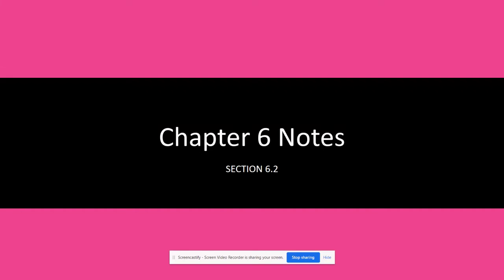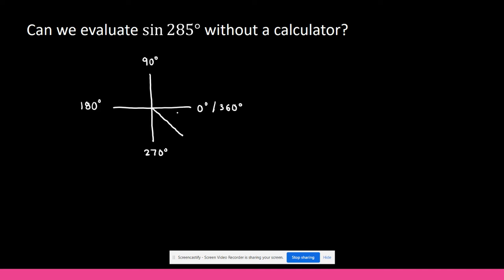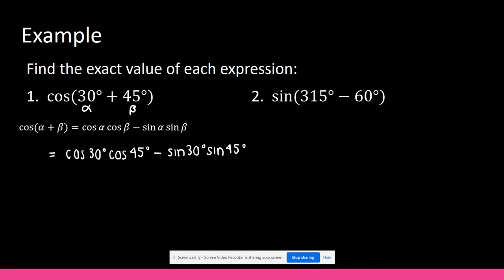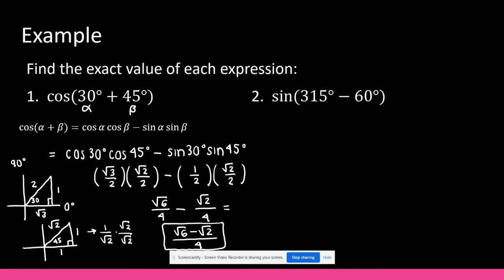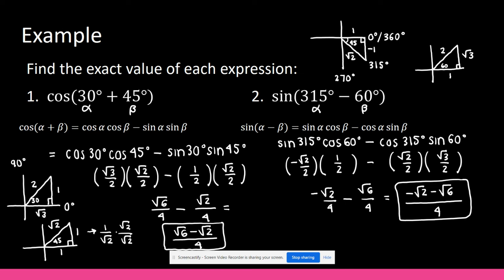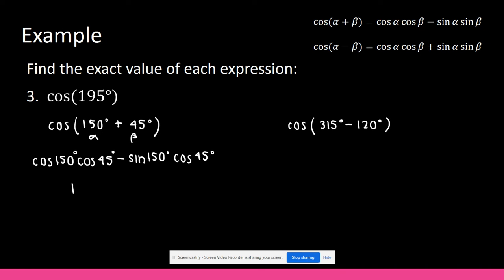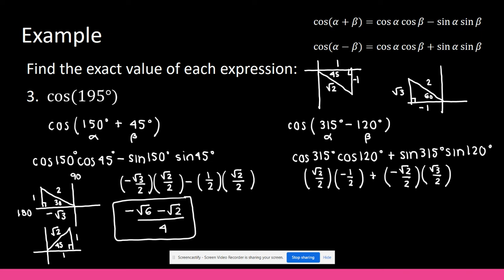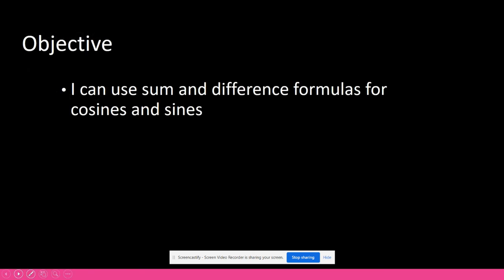H Algebra 2: Lesson 6.2 Day 1